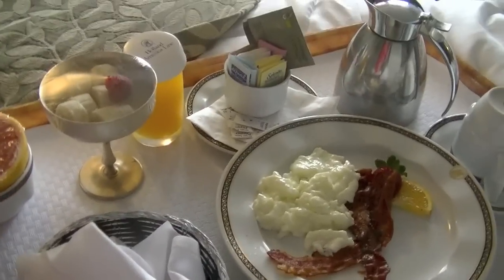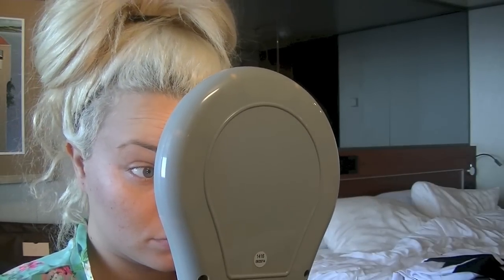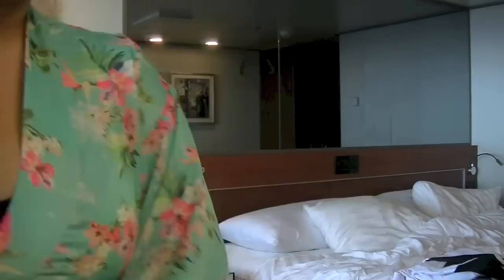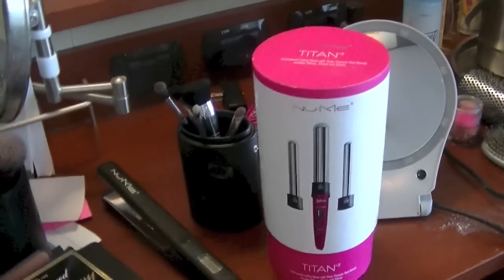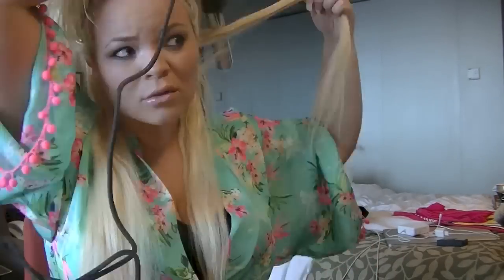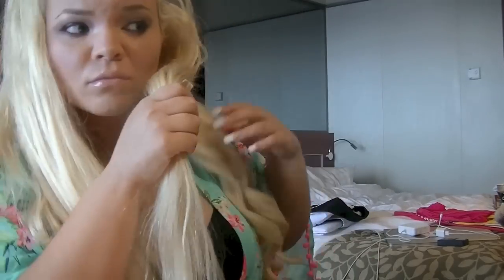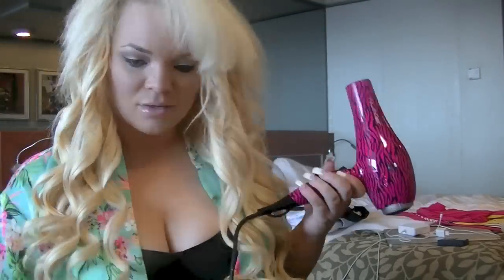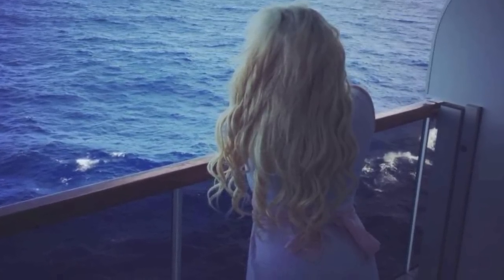Get Ready with Me on Vacation! Cruise Edition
get HUGE discount on nume products!

Use Code: FishyMermaid

*not including Lustrum

::::::TRISH JEWELRY (use code "trishxoxo" for special gift w/ purchase)
My Trisha P. by Princess P. jewelry line

Hair Extensions I Wear!!! (14" Peruvian iTip #613)

ox

Trish